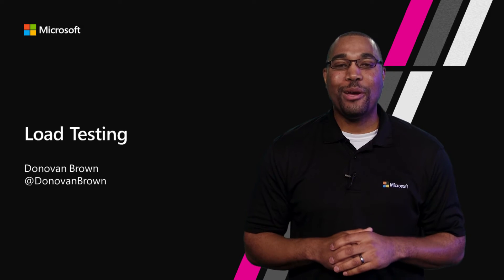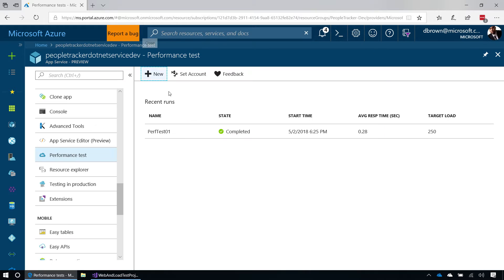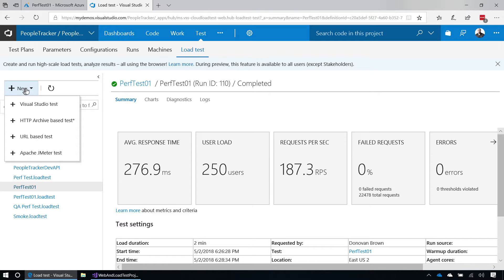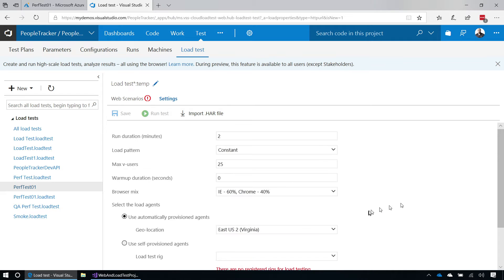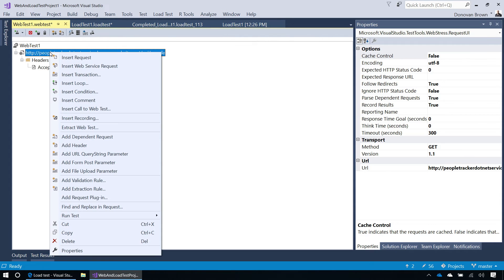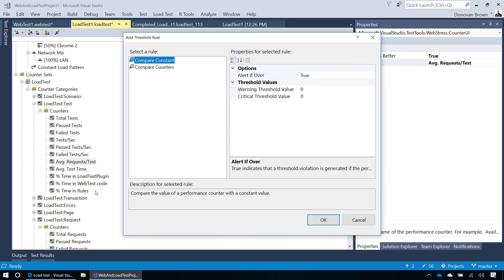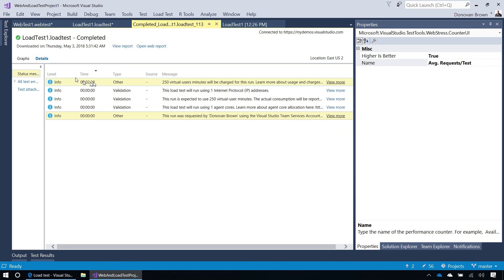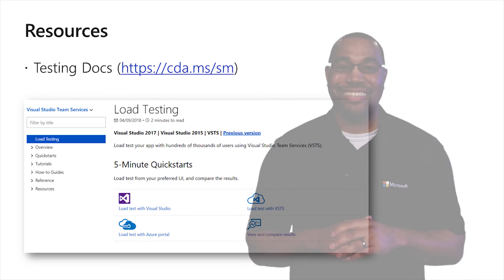Introduction to Load Testing: Find out if your app will survive peak usage using VSTS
In this video we'll introduce you to Load Testing capability powered by Microsoft Azure and Visual Studio Team Services (VSTS). You'll see how to get started to test your website or API by taking advantage of various degrees of customization to your load test in Azure, VSTS and even Visual Studio for the most flexibility.

Speaker: Donovan Brown